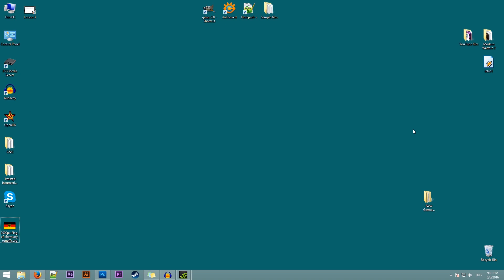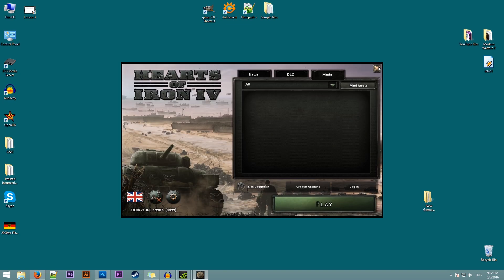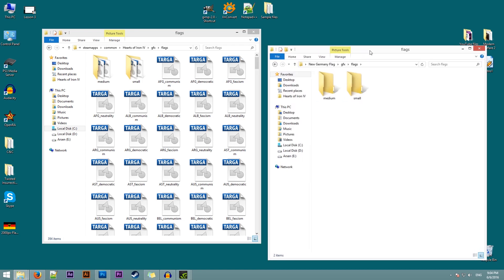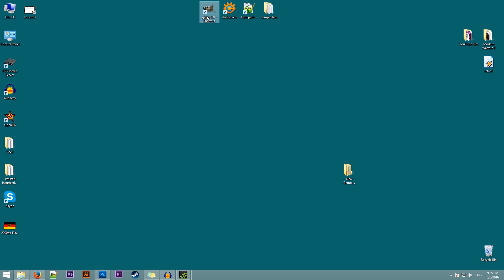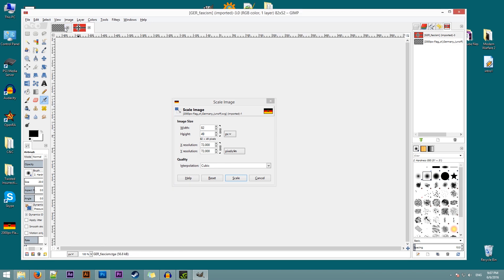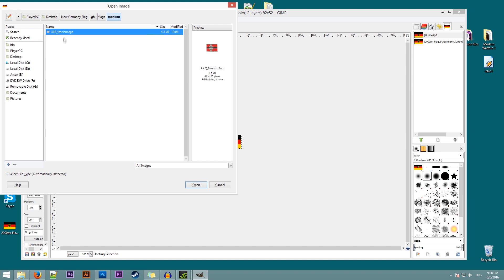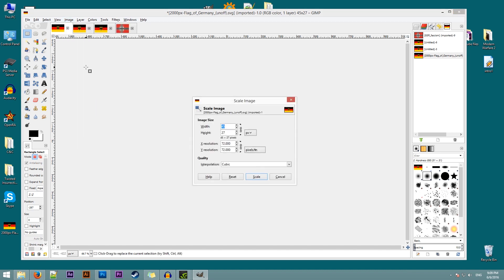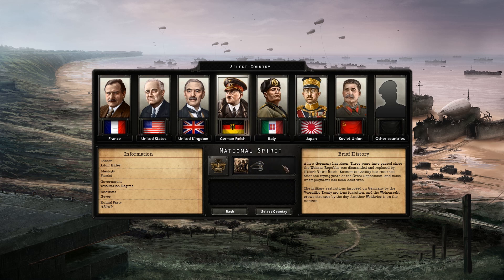[HOI4 Modding] Changing/Creating Country Flag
Learn in under 9 minutes how to change any flag in Hearts of Iron 4!

If you have a complicated question that can't be answered here properly (for example if you want to attach a screenshot) you are welcome to use the topic on the Paradox forums, I am always looking there for questions:

If you have any questions regarding the video or any of the software don't hesitate to ask in the comments :).